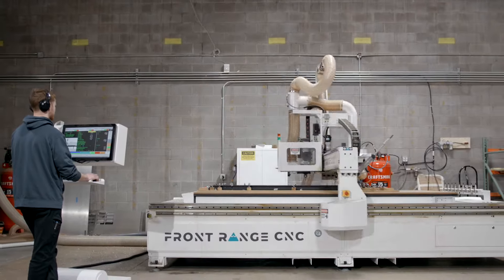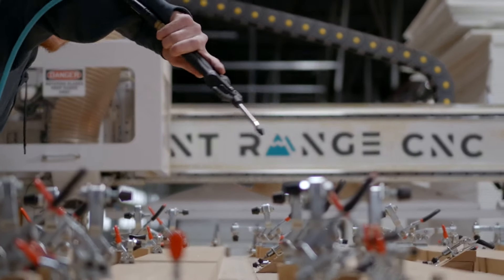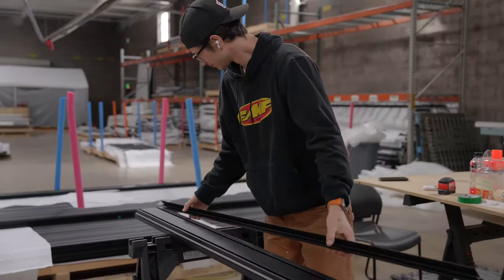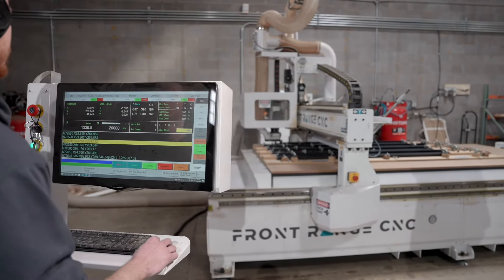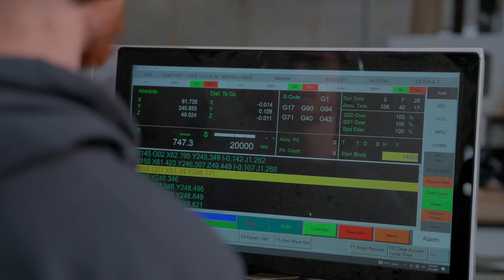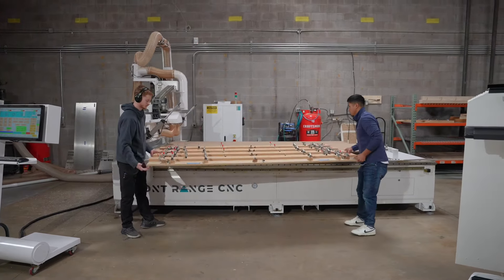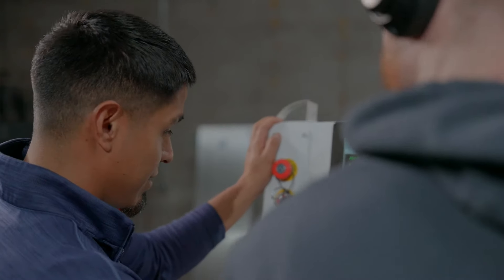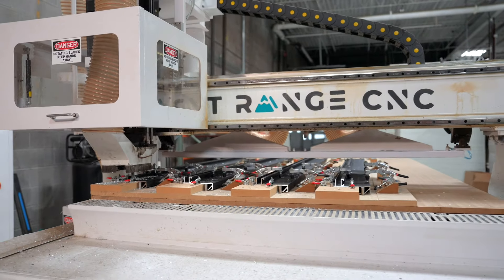Installation and Training Difference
Discover the seamless training and installation process at Front Range CNC! In this video, we guide you through each step of how we ensure our clients receive top-notch support from initial setup to full operation.

Learn about our comprehensive training program, where our experts work closely with you to ensure you understand every aspect of your new CNC machine. We'll walk you through machine installation, software setup, and best practices for safety and maintenance.

Watch as we showcase the Front Range CNC team's expertise, demonstrating our commitment to your success. Whether you're new to CNC or an experienced operator, our hands-on approach ensures you're fully equipped to maximize productivity and efficiency.

Let's get started with Front Range CNC—your partner in precision.